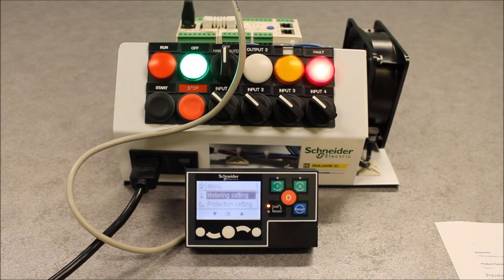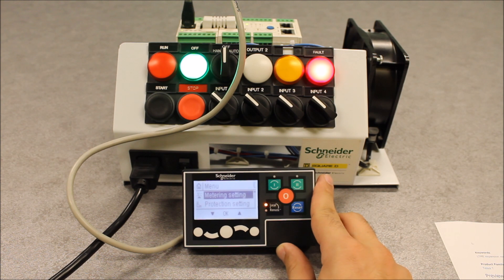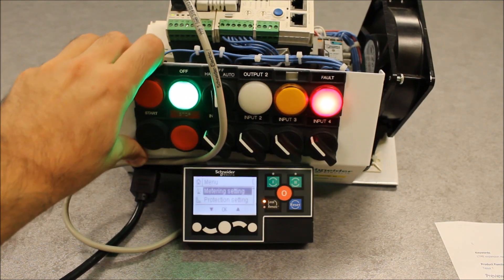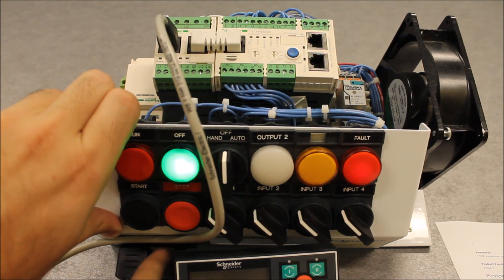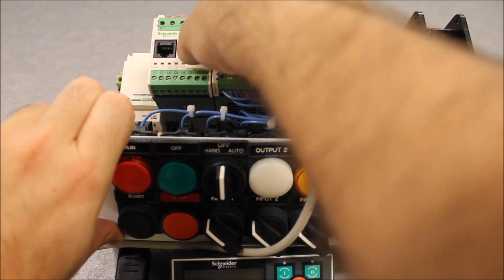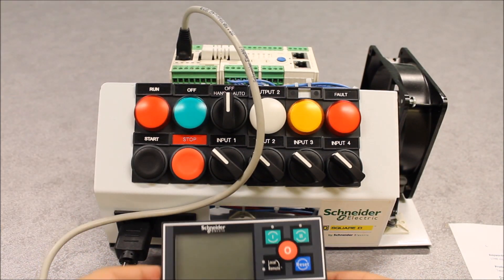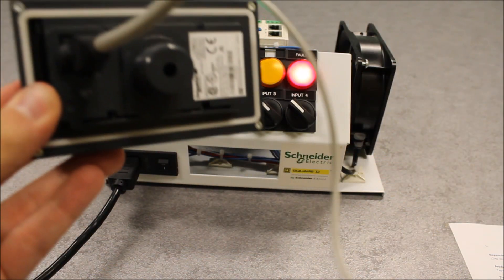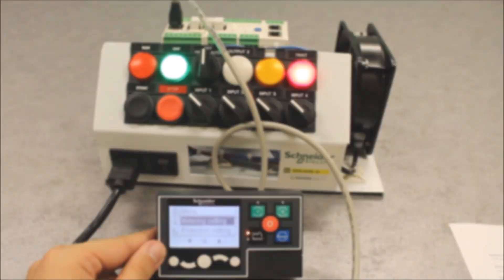Connecting LTMCU Compact Display for TeSys T LTMR Controllers | Schneider Electric Support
Tutorial for connecting the LTMCU compact display to a TeSys T Motor Management System Controller or Extension module via RJ45 CAT5 cable for programming, information display, alarms/faults, local motor control, or language configuration.